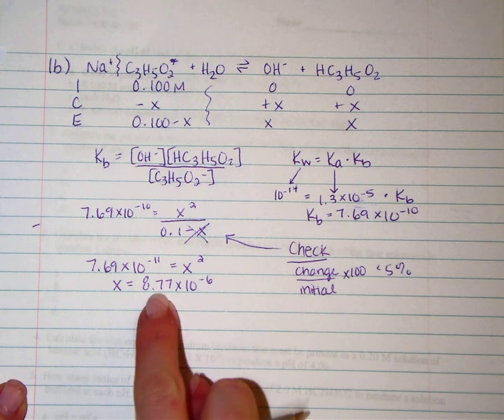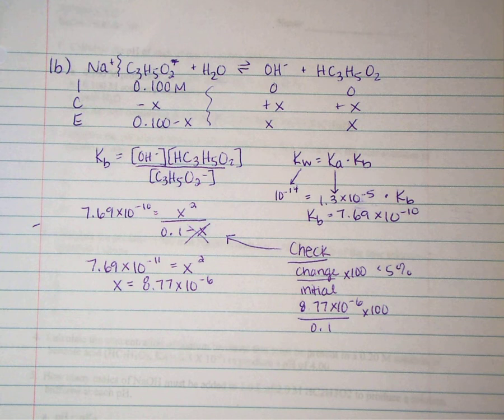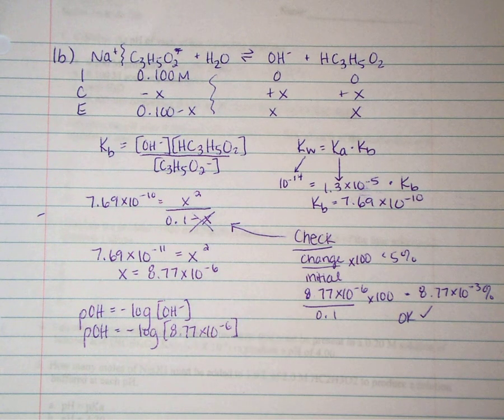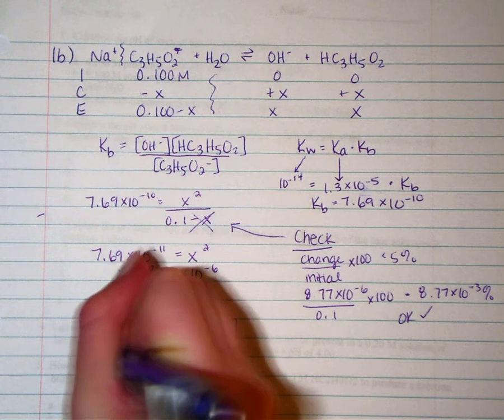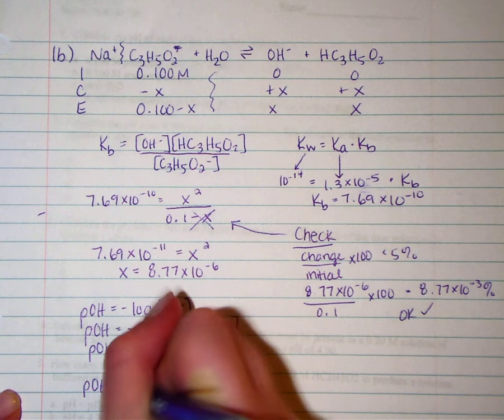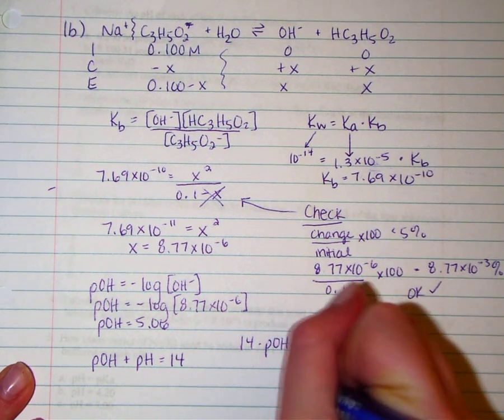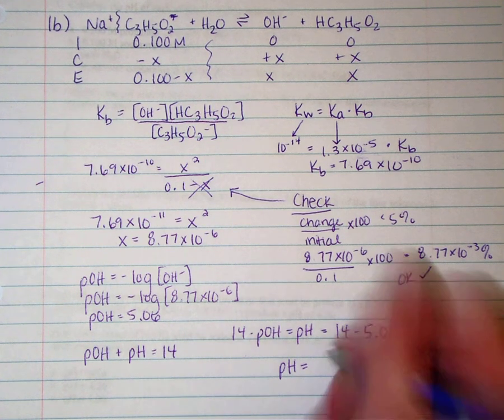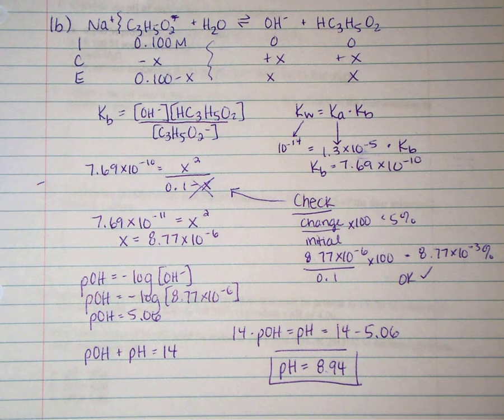buffer ps 1b 01